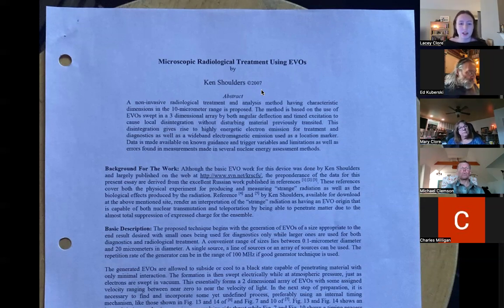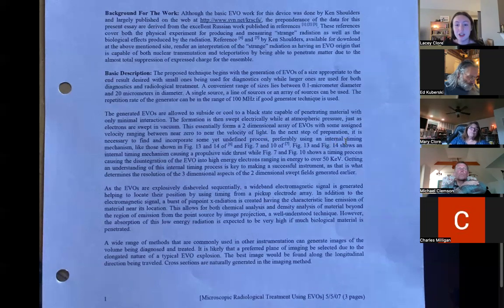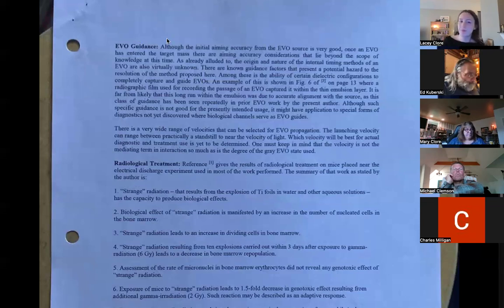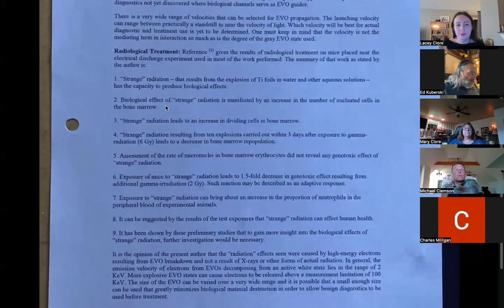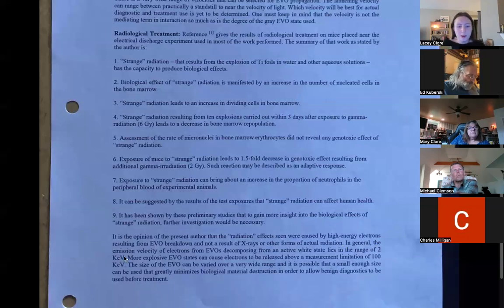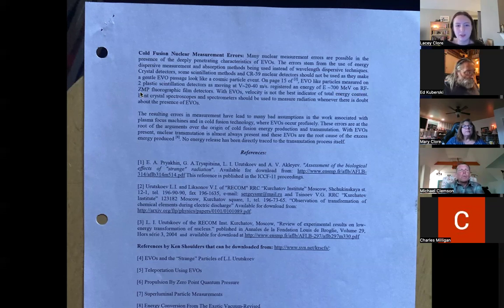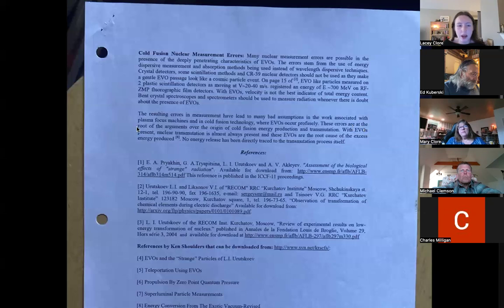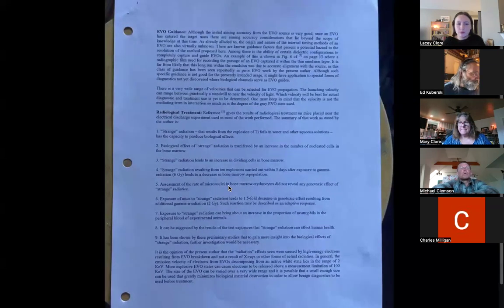SQK social society - Ken shoulders No. 16